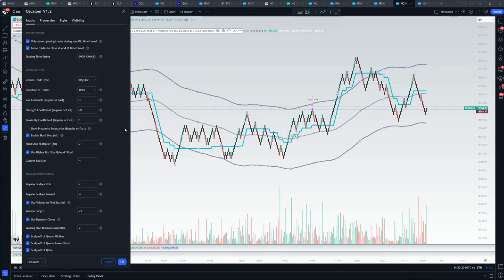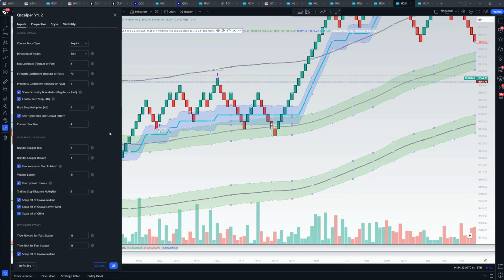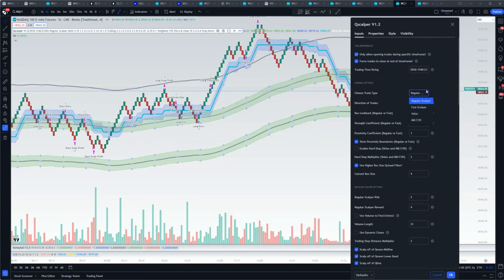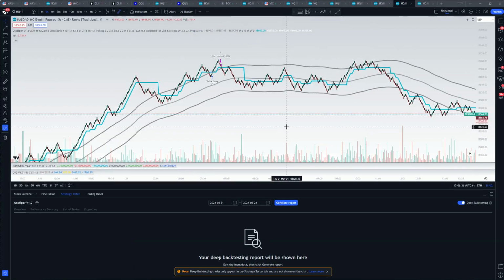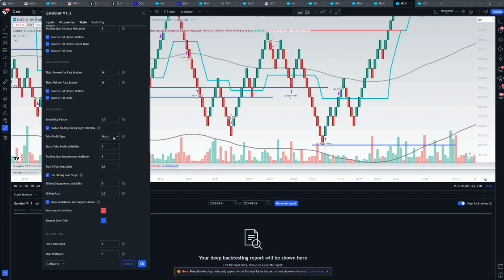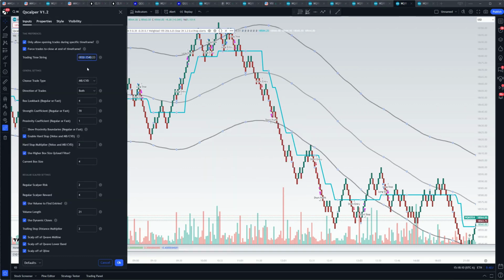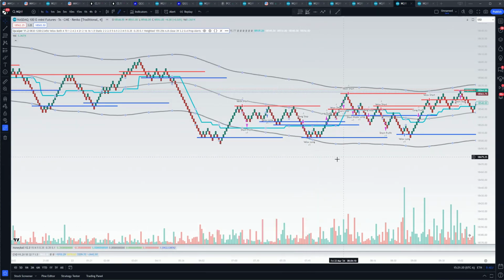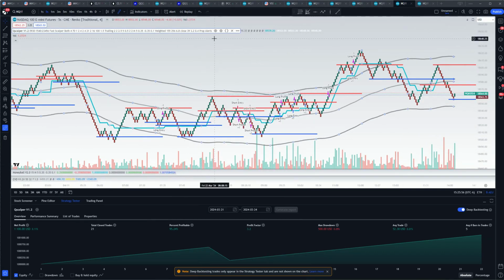QuantVue "Qscalper" TradingView Strategy - Full Guide!